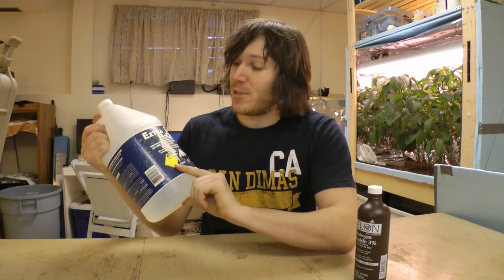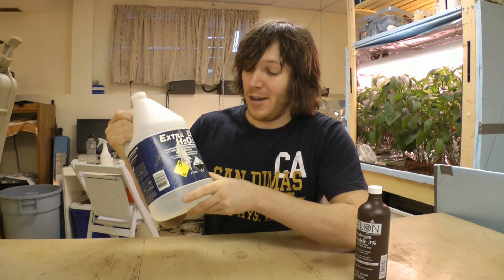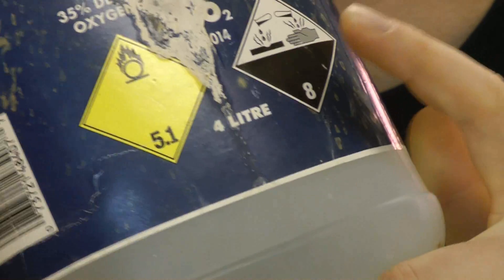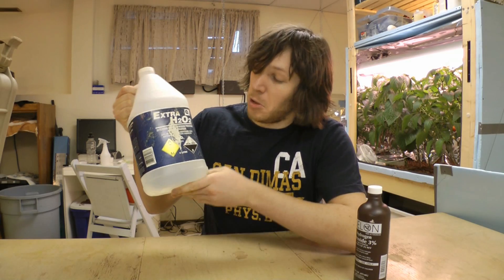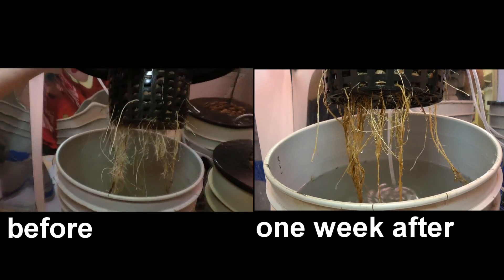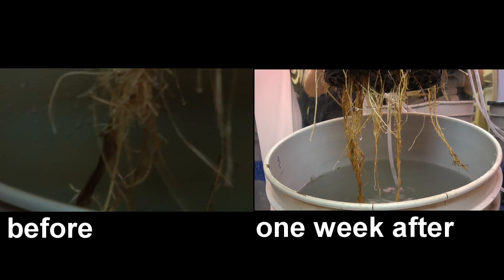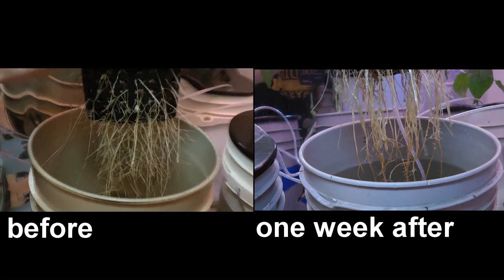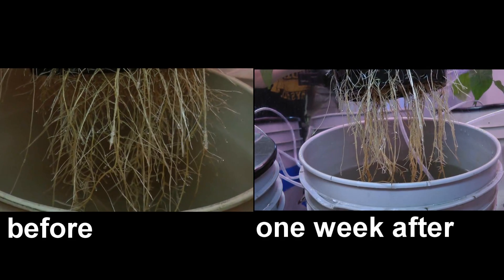How To Hydroponics - S02E09 Hydrogen Peroxide (H2O2)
Time to try out some Hydrogen Peroxide to see if I can give the plants a little boost and clean up some roots.

A bit of a silly vid, but the guy takes 35% H2O2 down to 3%

A guy dumps 35% H2O2 on his bare hands. Not recommended!